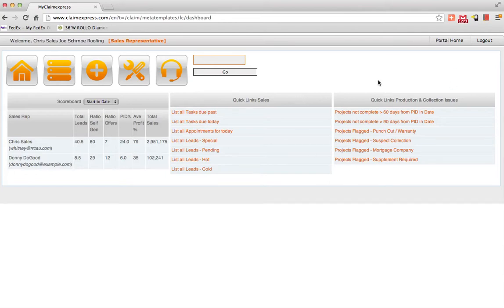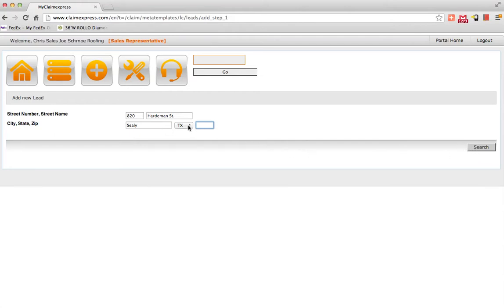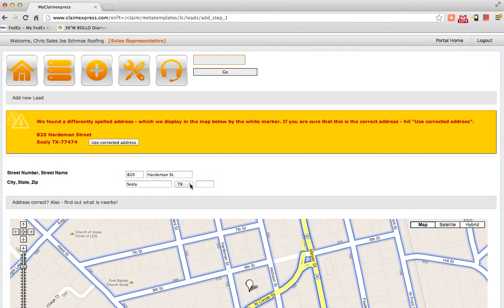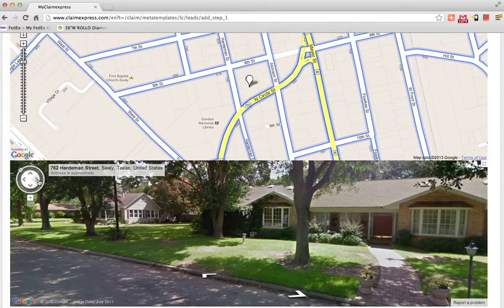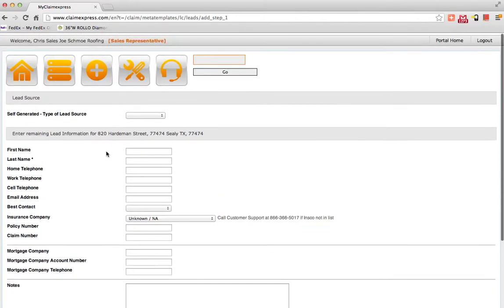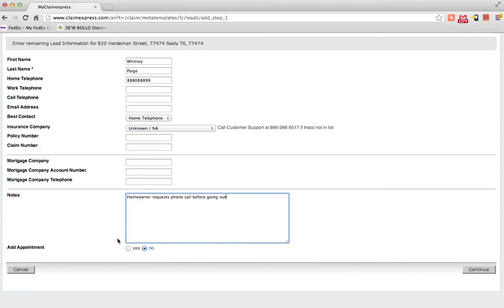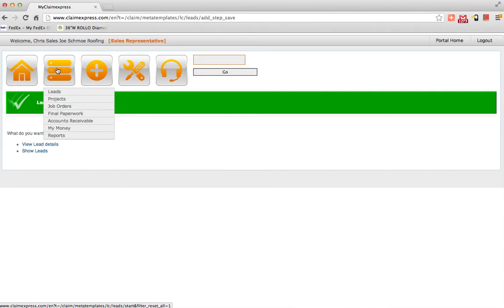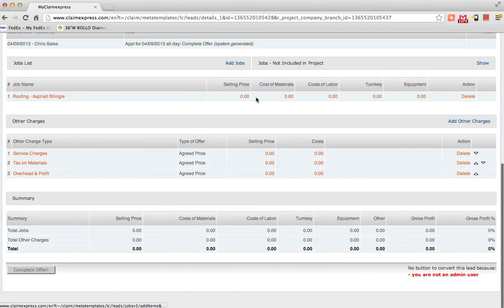Adding a New Lead to ClaimExpress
This video explains how to add a new lead to ClaimExpress